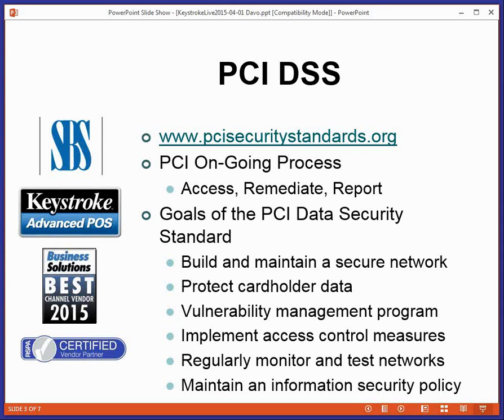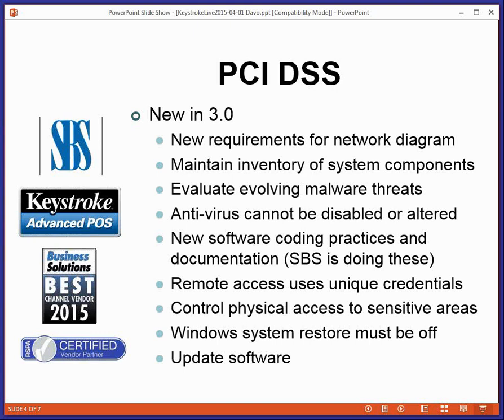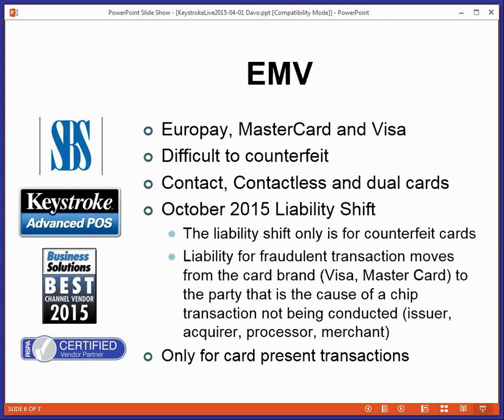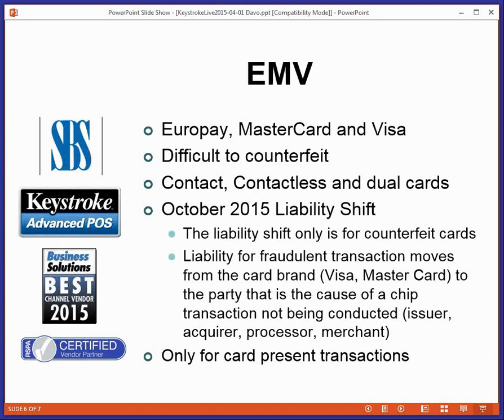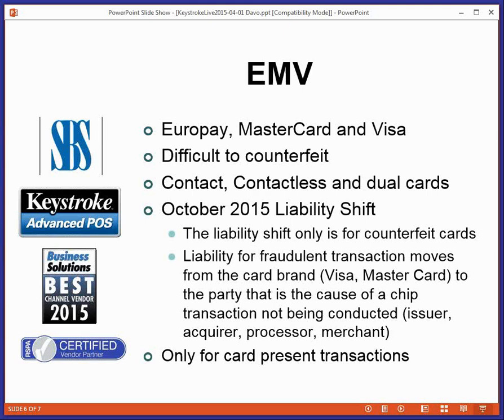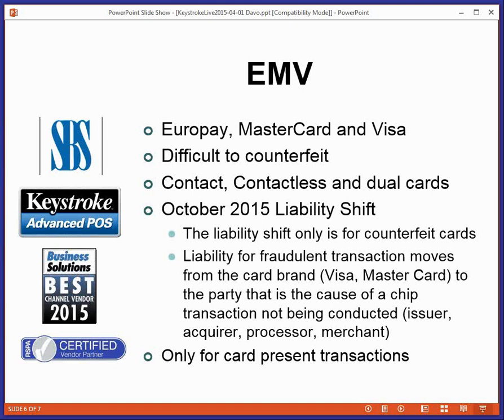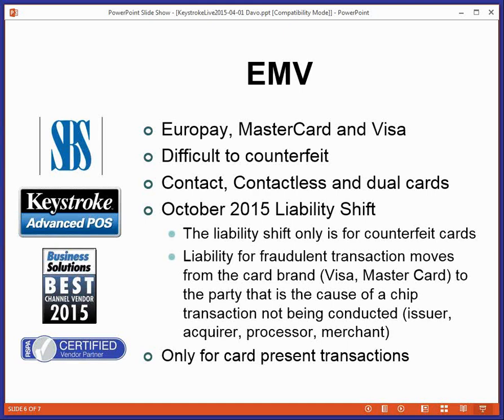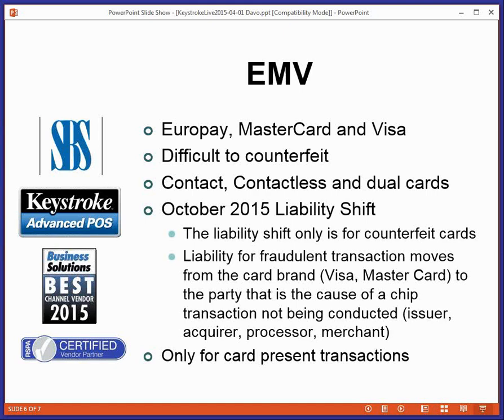Keystroke Live! 04/01/15 - PCI DSS, PA-DSS, and EMV